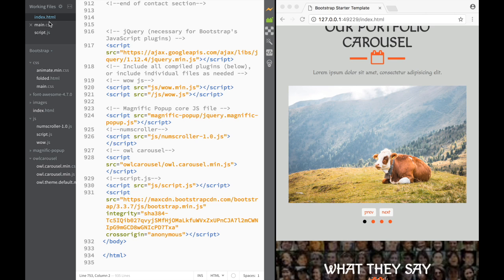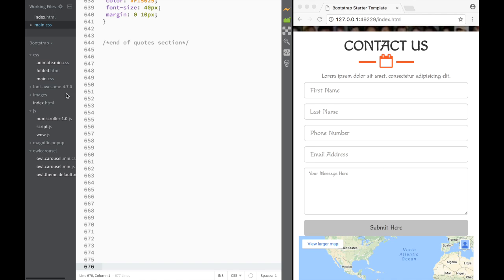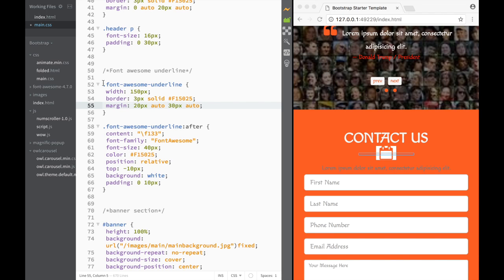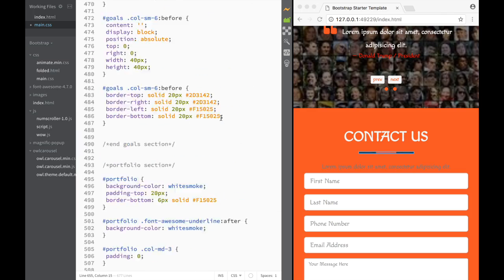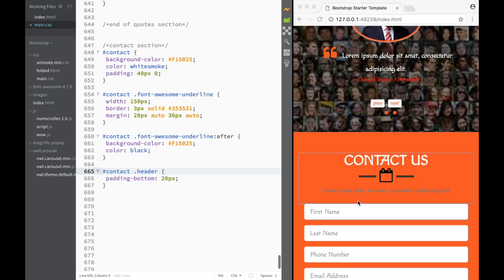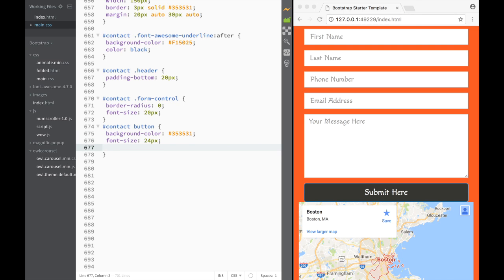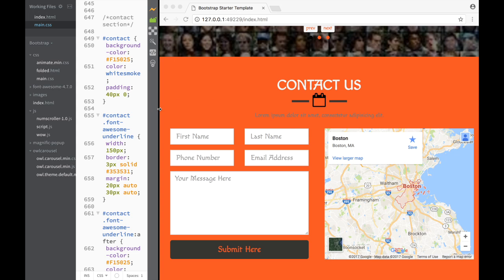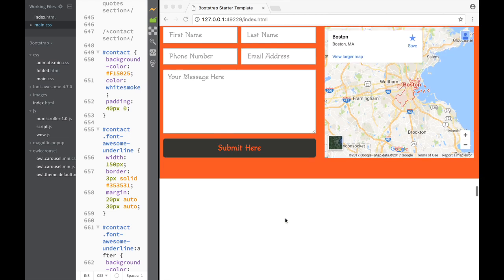Bootstrap Theme 40 - Contact CSS